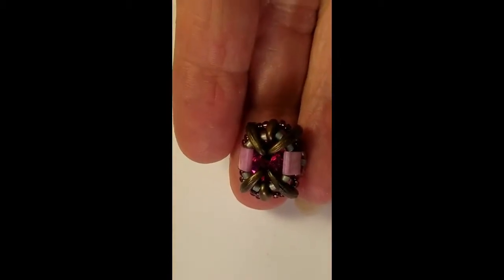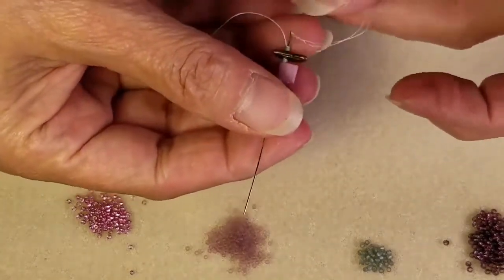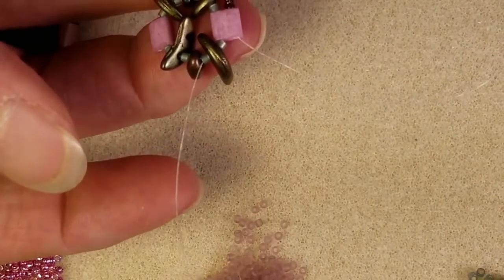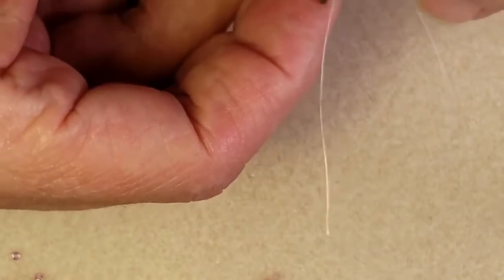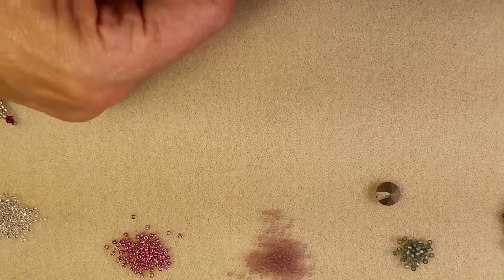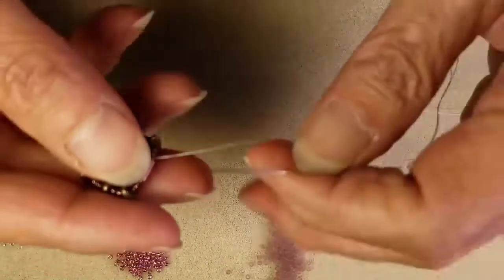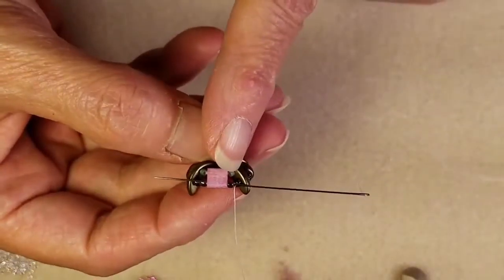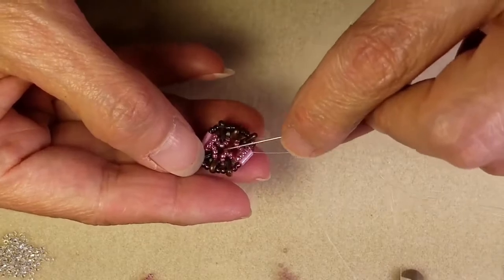Lovely Lanterns Small Component